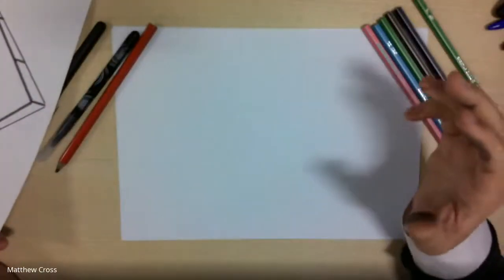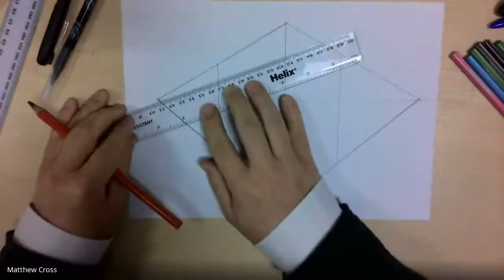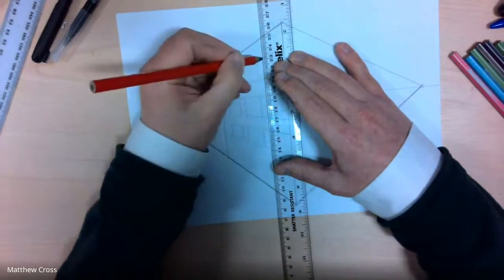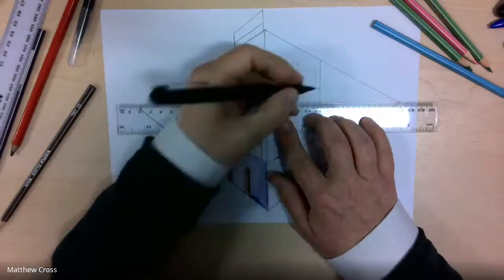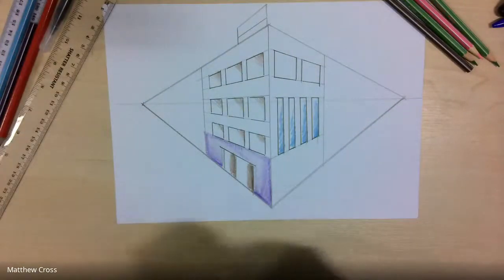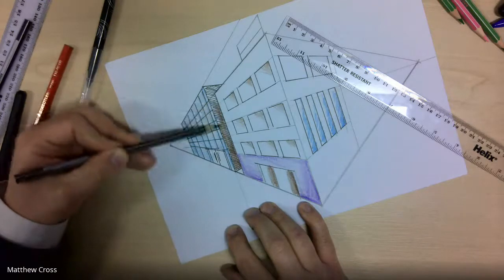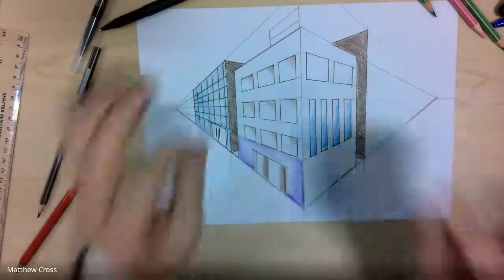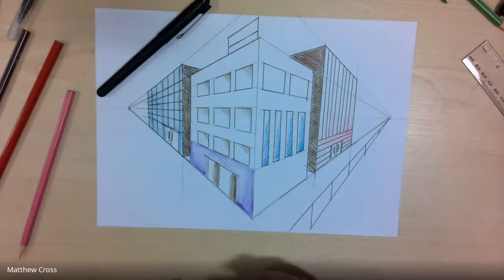Live Drawing: Perspective